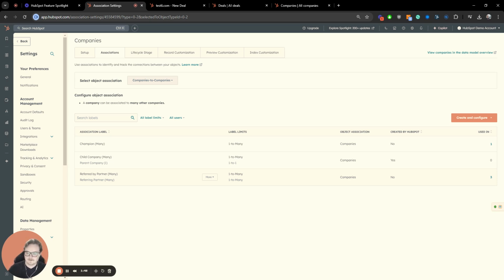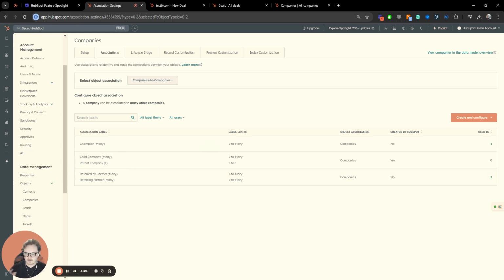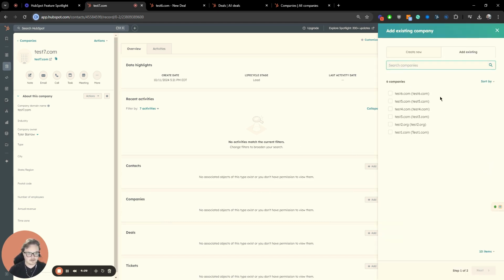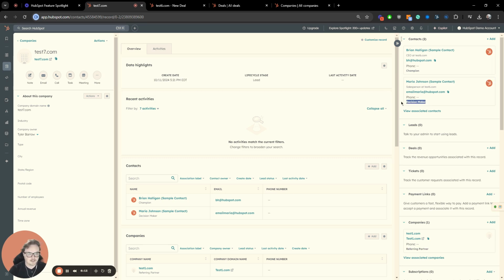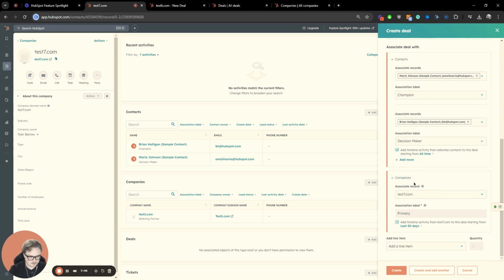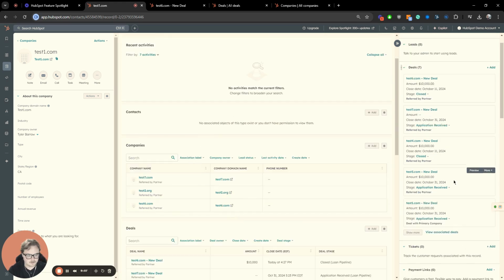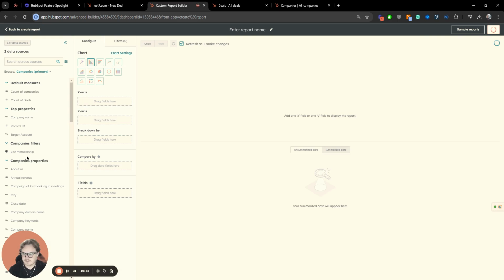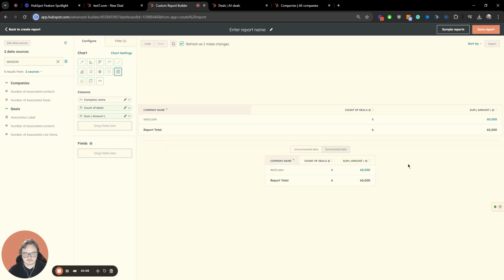Understanding Associations in HubSpot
Hey! Hope you find value in this video - this is a video to spotlight the Associations Feature in HubSpot.

Comment if you think this video was valuable to you and how you use Associations in HubSpot.